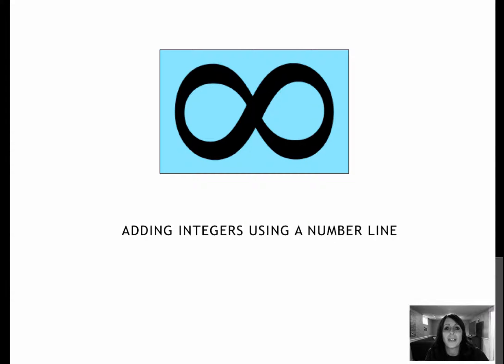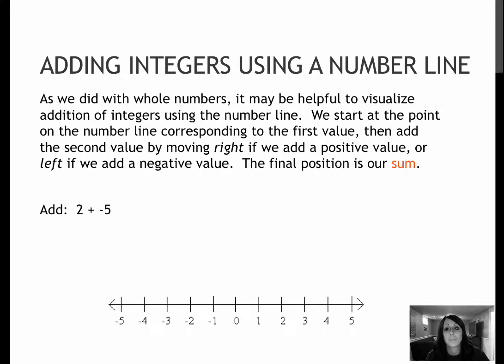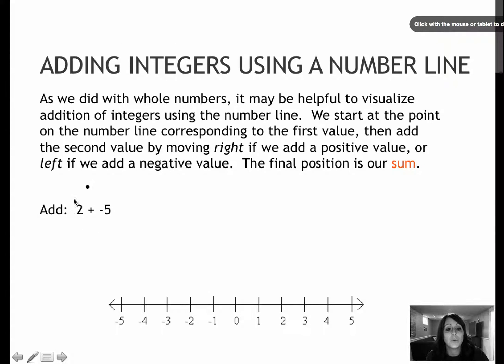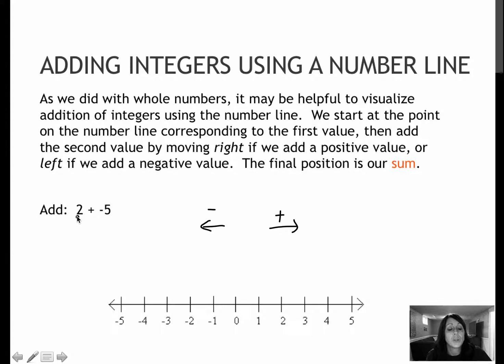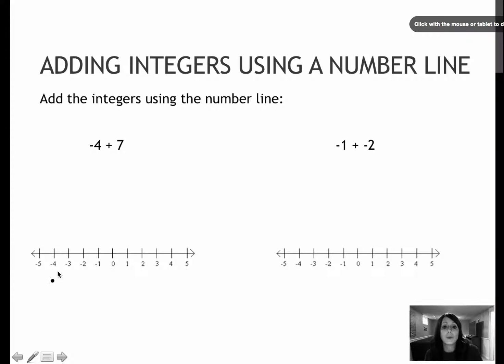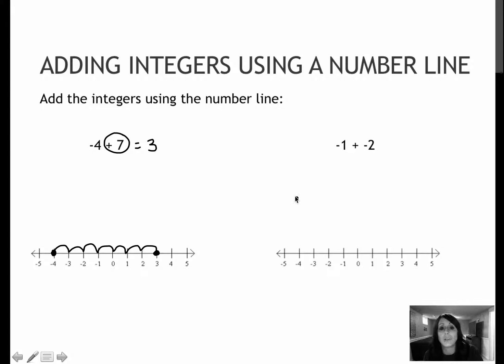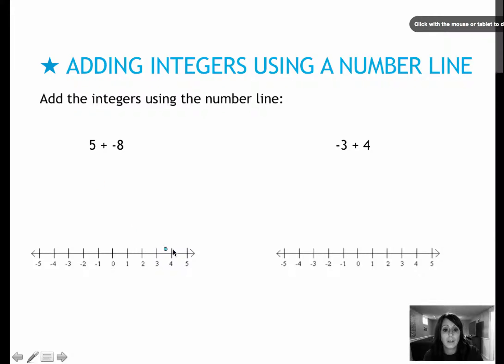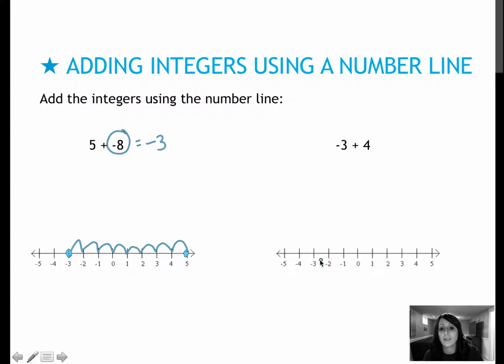Adding Integers Using a Number Line (2.2)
Pre-Algebra — Adding Integers Using a Number Line (2.2)